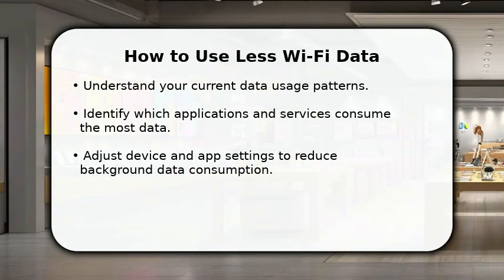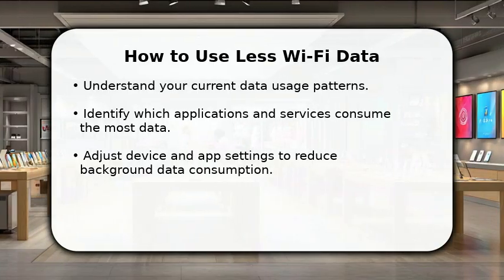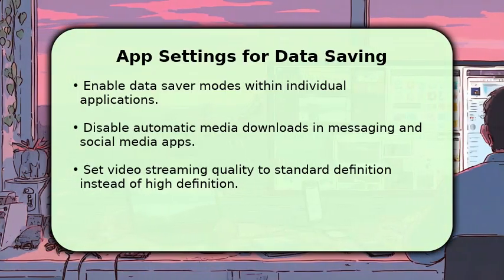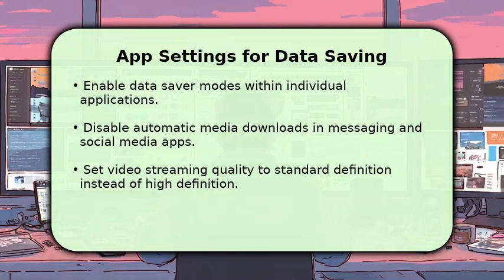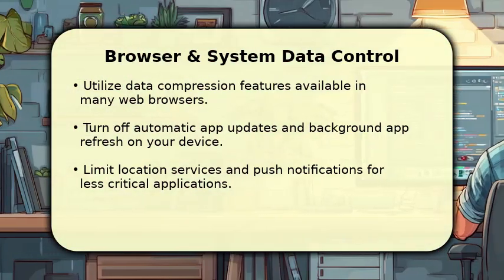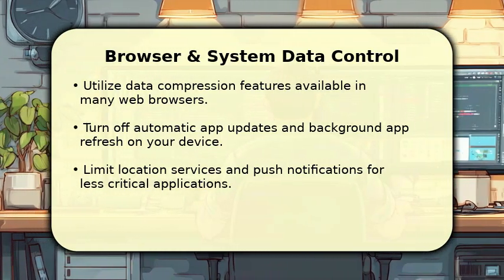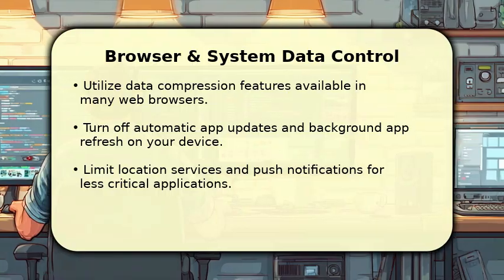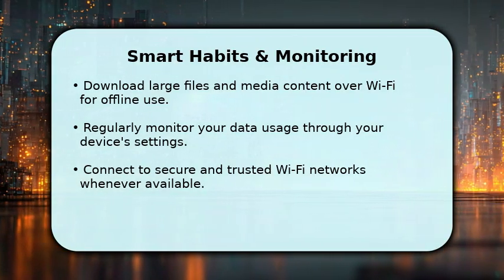How To Use Less WiFi Data 2025 - Easy Guide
▸ :^) Are you tired of constantly running out of mobile data or hitting your Wi-Fi data caps? This easy-to-follow guide will show you practical strategies to significantly reduce your internet data consumption on all your devices. Discover effective tips and tricks to optimize your device settings, manage app usage, and monitor your data habits across all your gadgets. We'll cover everything from simple tweaks like disabling auto-play videos and background app refresh, to more advanced methods for streaming efficiently, ensuring you can browse, stream, and work without worrying about exceeding your limits. Learn how to save data on your phone, tablet, and computer, making your Wi-Fi plan last longer and potentially even saving you money on your internet bill. Stop data overages and start smart data management today with these essential techniques for efficient internet use.